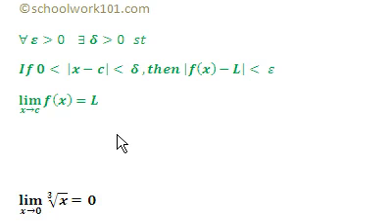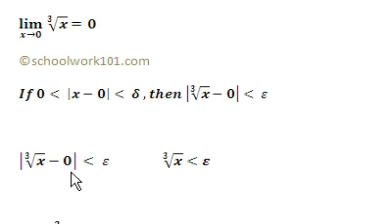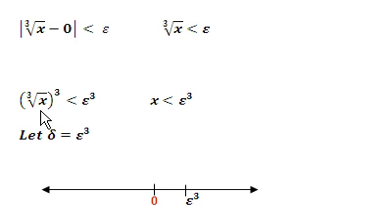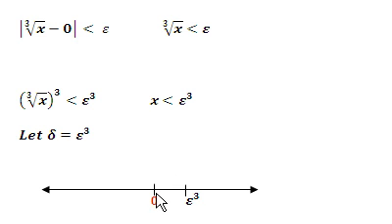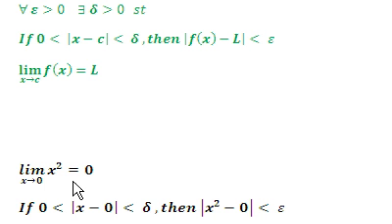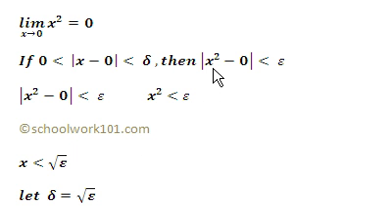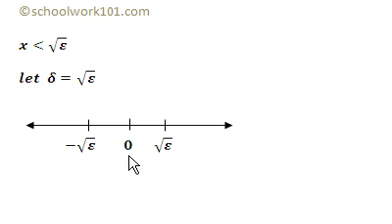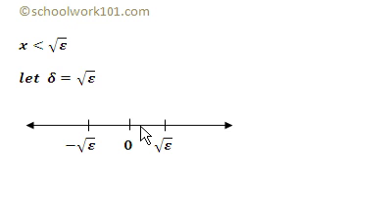:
Epsilon-Delta Definition of the Limit  v4  schoolwork101.com